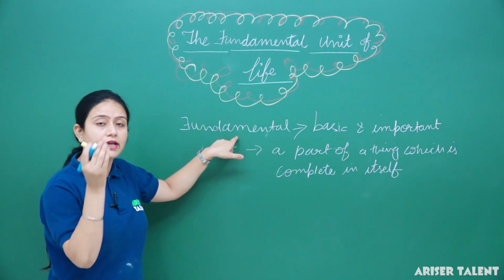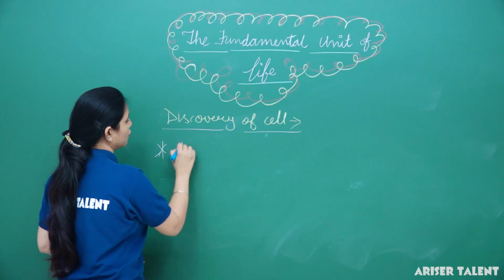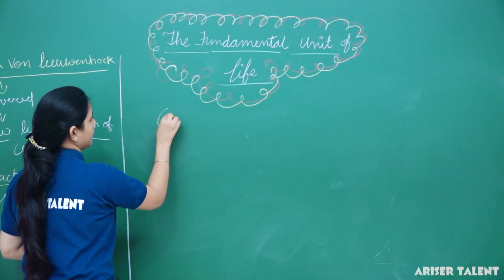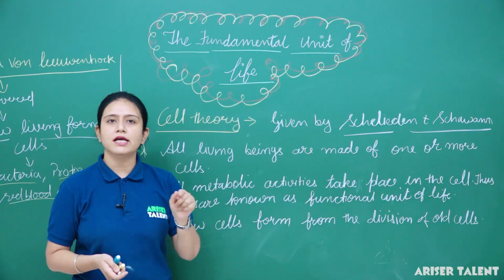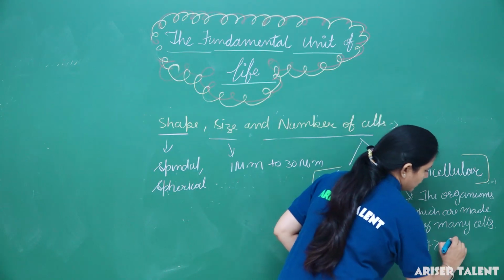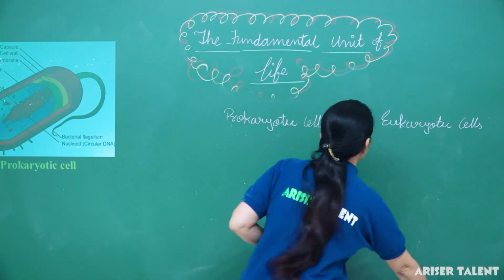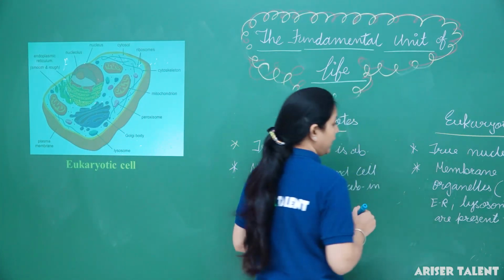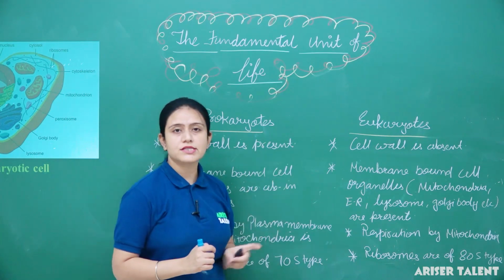The Fundamental Unit of Life | Introduction | Complete English Medium | Class 9 Term 1 | AT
Our courses include:
1. HD Video Lectures designed by top faculty of Kota.
2. Study Material prepared by experts.
3. Test Series to boost your preparation.
4. Previous Papers and Sample Papers.
5. 24X7 Online Streaming Course
6. Mind Maps
7. Access anytime, anywhere using any device Ariser Talent is an online Education platform for JEE, NEET, NTSE & CBSE 7th to 12th The Best e-Learning app for IIT-JEE MAIN & ADVANCED | NEET Medical | CBSE XI&XII | CBSE IX&X (FOUNDATION & NTSE) Preparation.